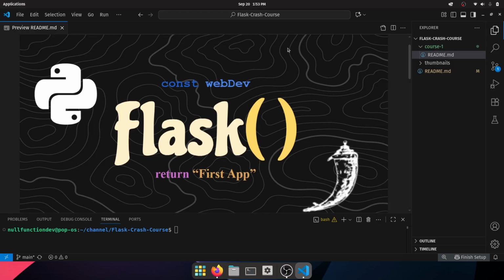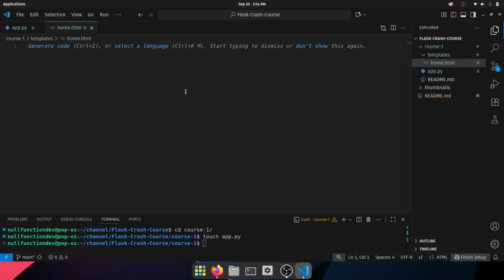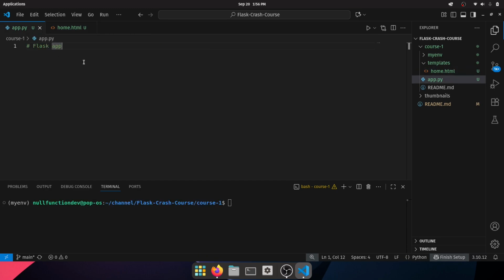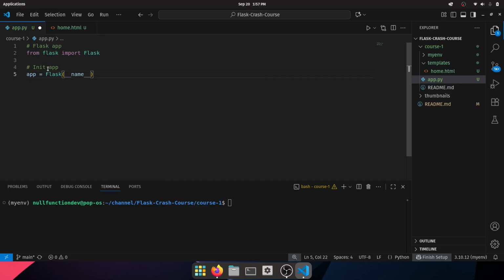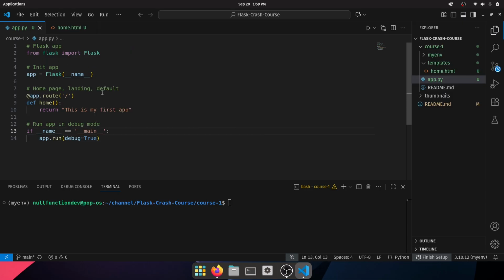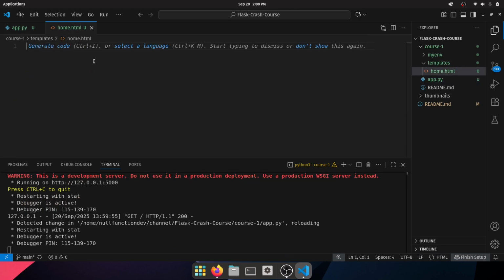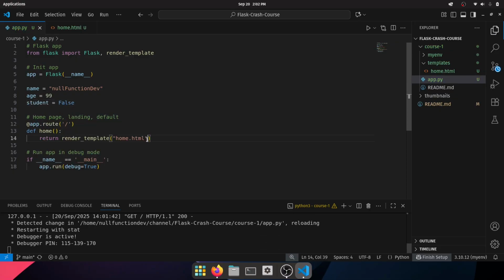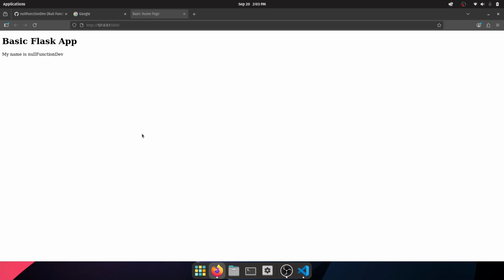How to Use Flask | First App - Flask Tutorial #1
How to make a flask application, first video in my Flask tutorial series.
In this video we make a basic flask application (web app) to serve up HTML files in the browser.